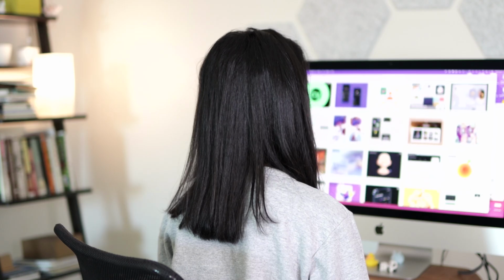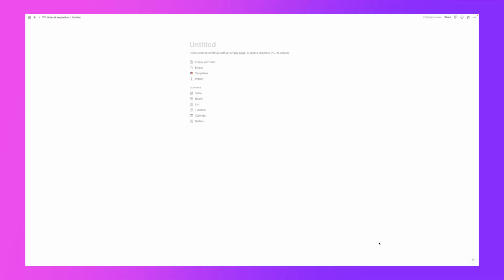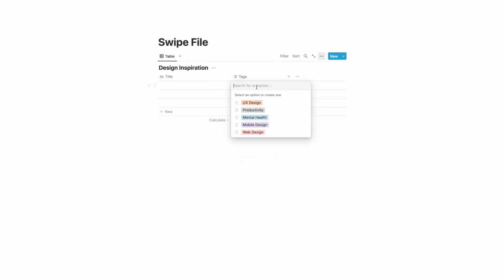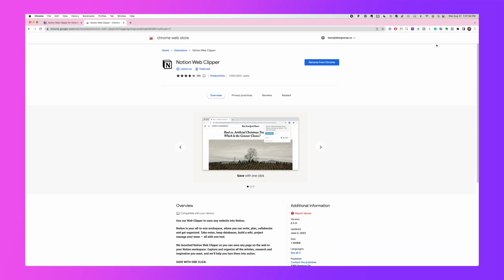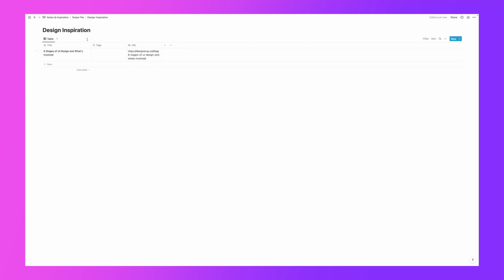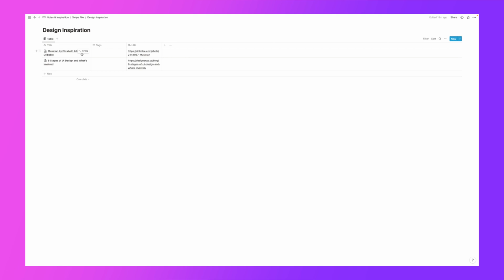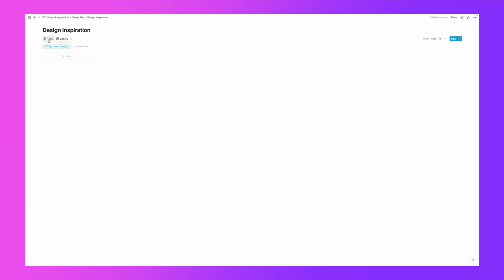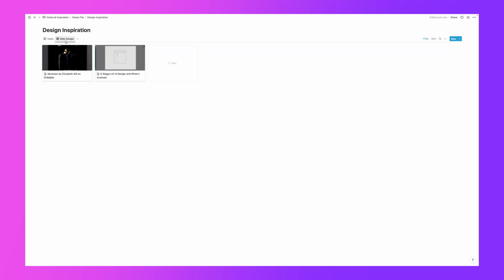Copy UX research and design inspiration directly to Notion with 1-click!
As a designer, here's how I save all of my UX research and design inspiration into a Notion by creating and connecting a swipe file!

⊚ Founder of DesignerUp the first Mindful Product Design (UI/UX) School
⊚ Trained teacher
⊚ Youtube creator
⊚ Author